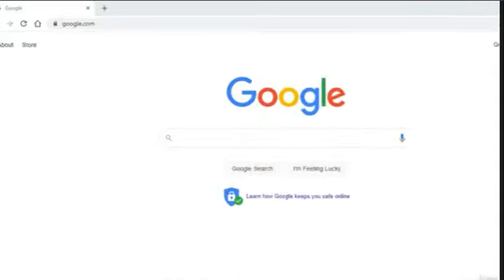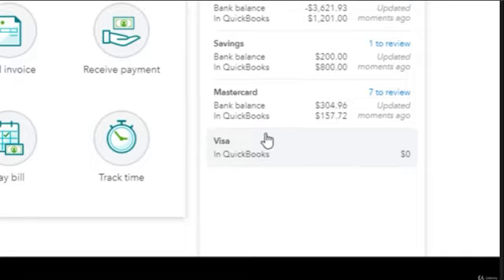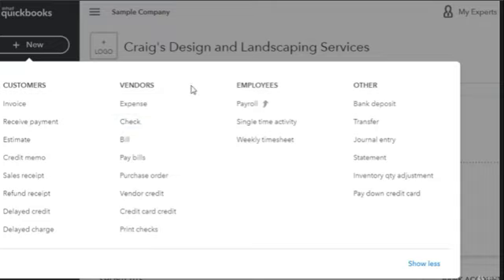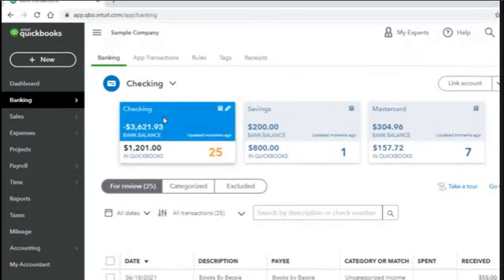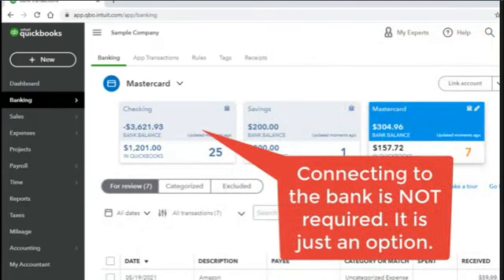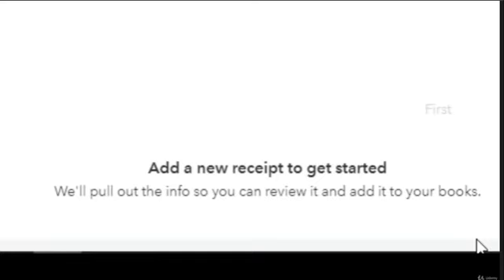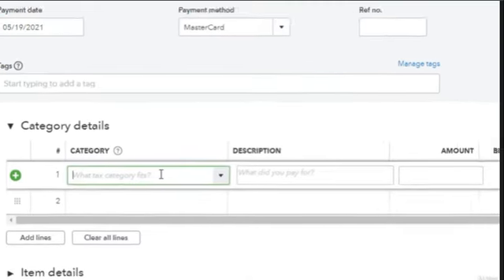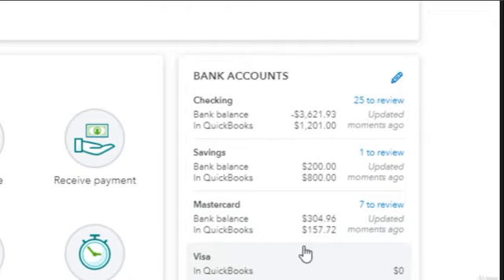3 Sample Company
Lesson 3: Sample company:

QuickBooks offers a Sample company that we will use to learn QuickBooks. Think of this as your testing environment. In this lesson you will learn how to access that free testing environment. We’ll begin an overview of the areas of QuickBooks Online.